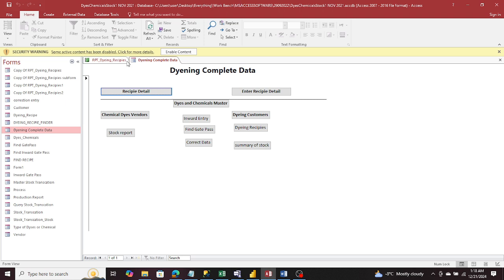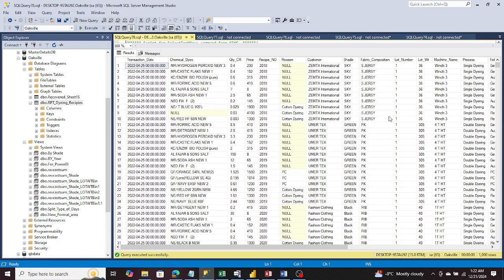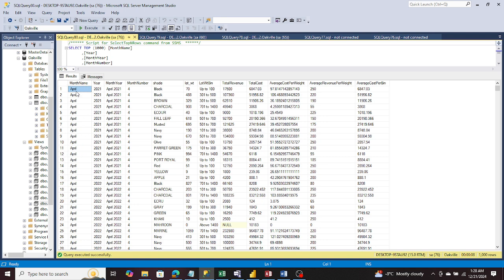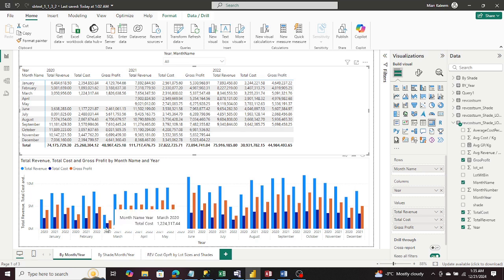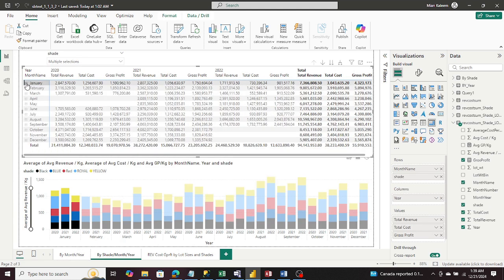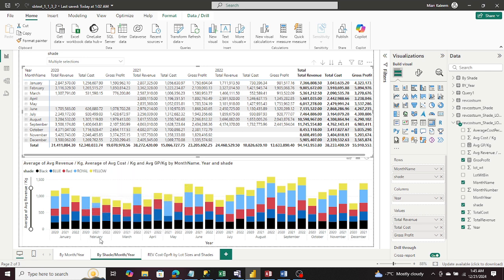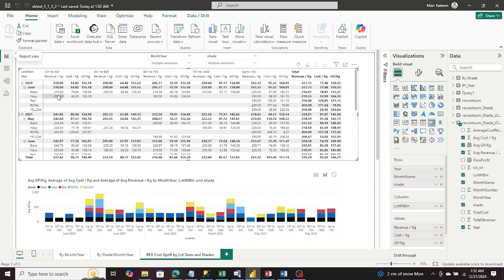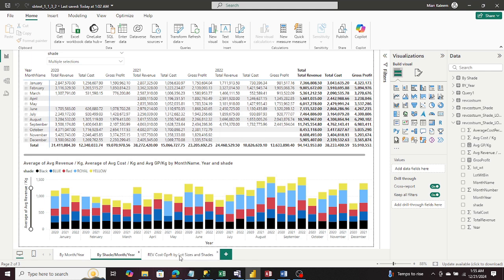Transforming Operational Data into Powerful Business Intelligence Insight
In our last video we explored the process of converting data from a manual flat-file system to a fully developed data model. If you missed it, the link is in the description below—be sure to check it out!
Today, we're taking things a step further. After implementing a fully automated system, we’ll showcase how to harness its power for in-depth data visualization using Power BI. But that’s not all!
In this video, we’re diving into the essentials of data warehousing, SQL, and how they integrate seamlessly with Power BI to build efficient, scalable, and insightful analytics solutions.
Stick around for practical tips, examples, and expert advice. Let’s get started!